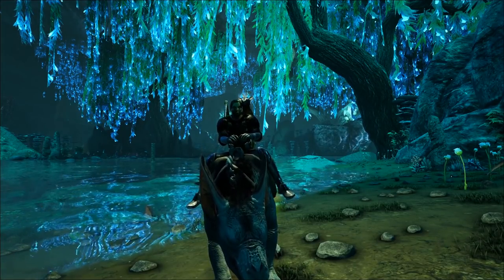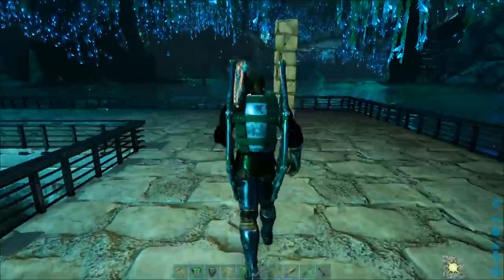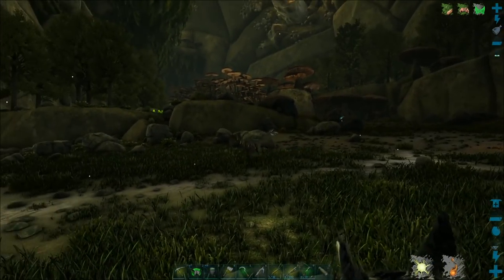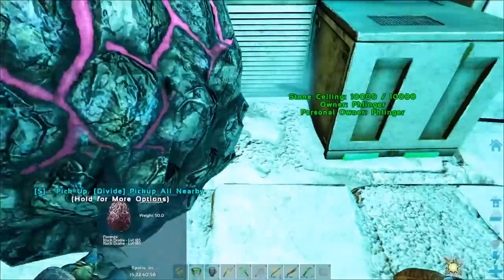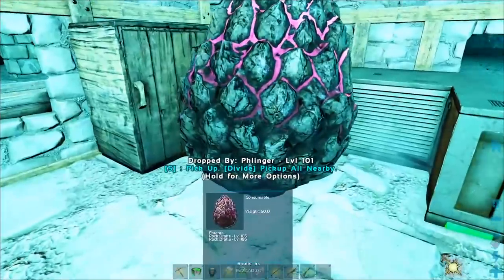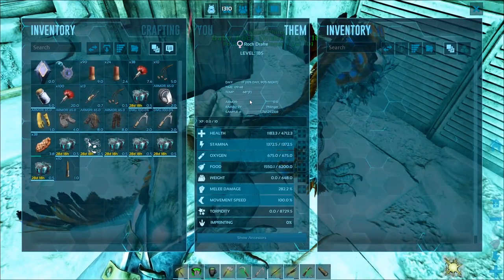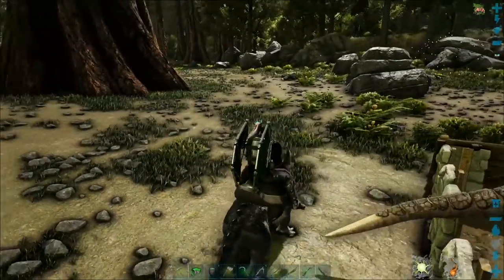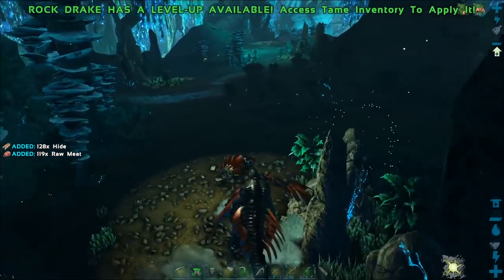WELCOMING A NEW ROCK DRAKE INTO THE WORLD! Soloing the Ark S5E142